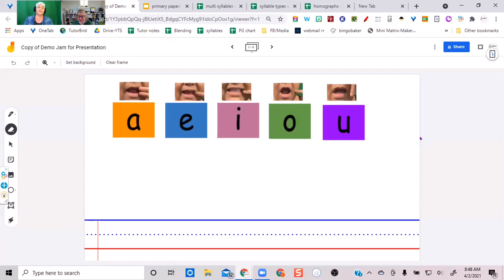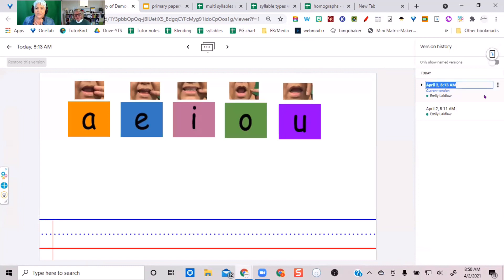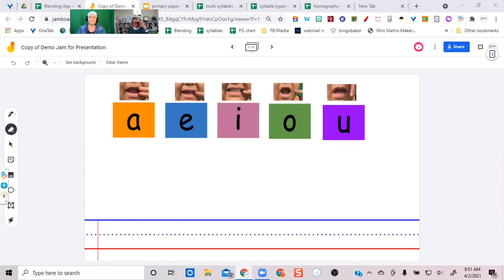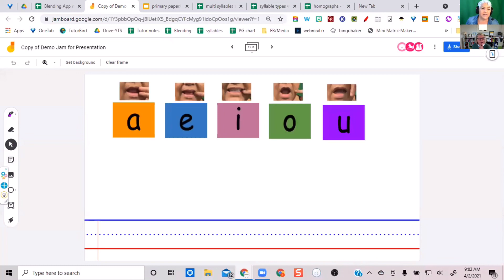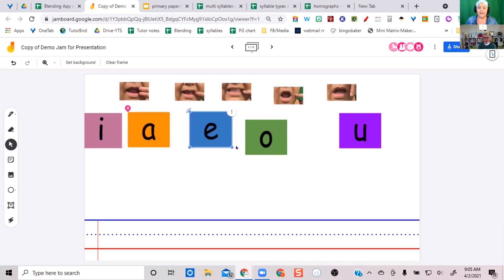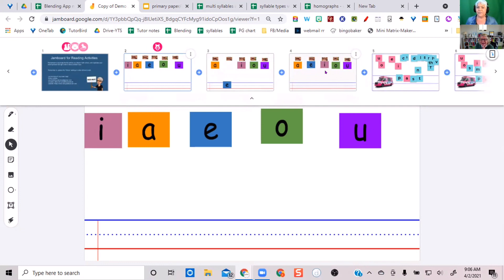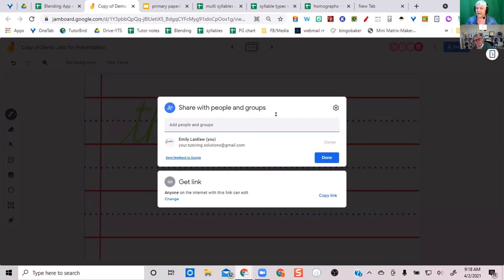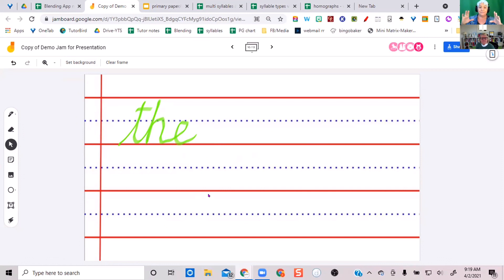Basics of Jamboard for Reading activities.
A very dear and wonderful educator, Dr. Susan Smartt, needed some help setting up on Jamboard for virtual instruction.  We recorded our time for reference and in case it could be of some help to others.